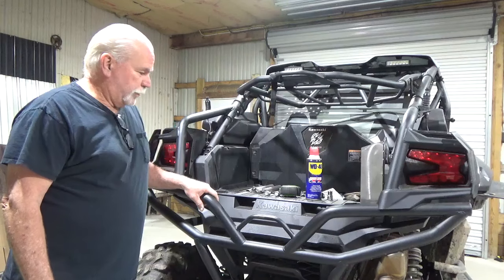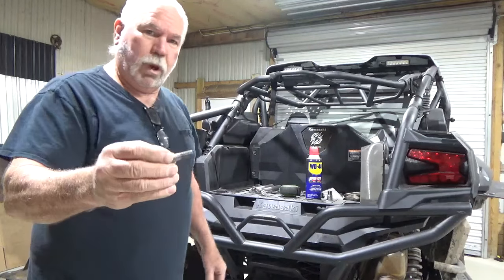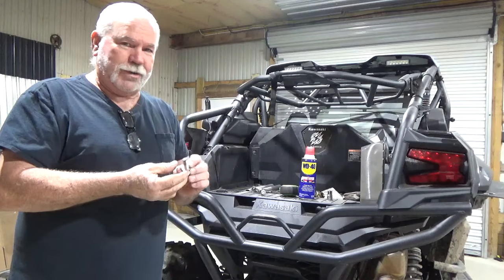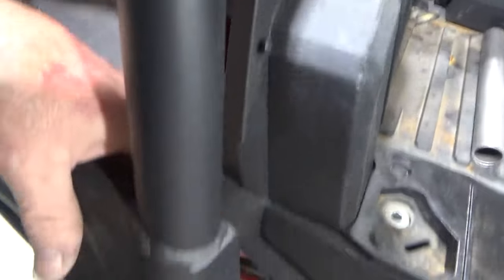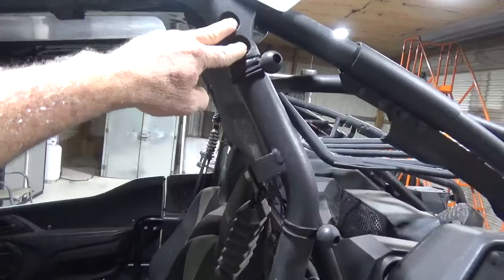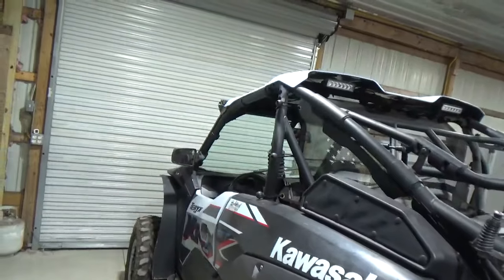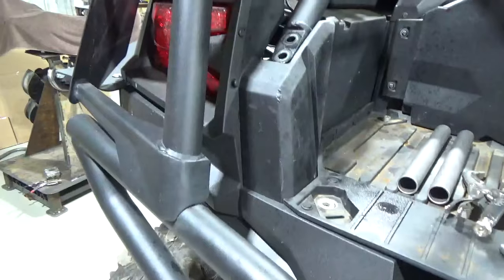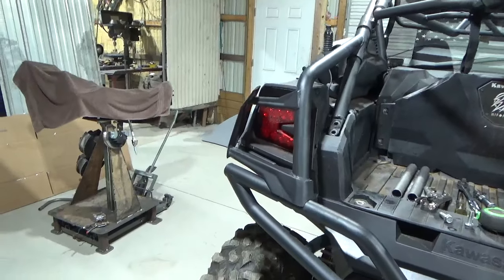TIPS to install swing out tailgate KRX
Extra tips to install my swingout tailgate. these tips may help with some issues some of you have been having.
My patent pending swing out tailgate will be done soon to fit with the OEM bumper, possibly by 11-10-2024 IT IS DONE find it on prosteelproducts.com